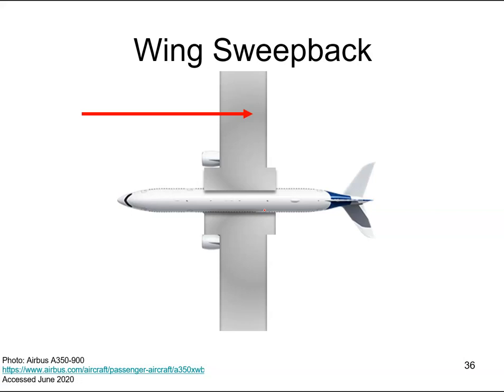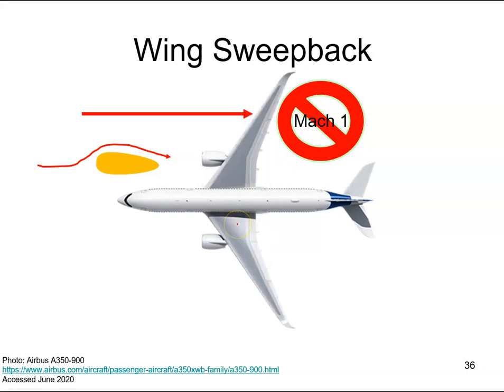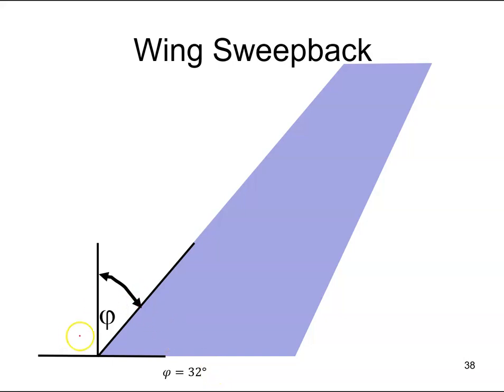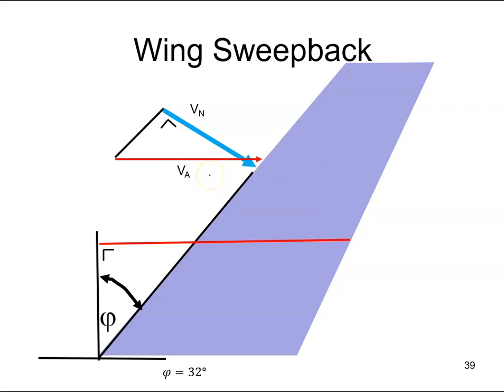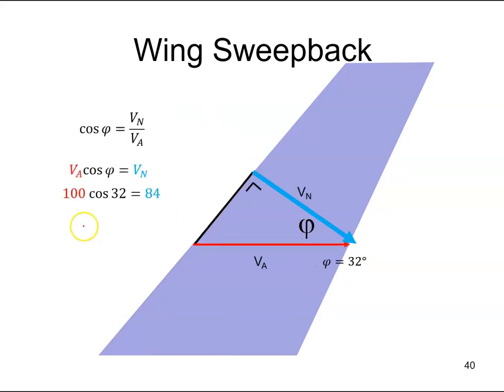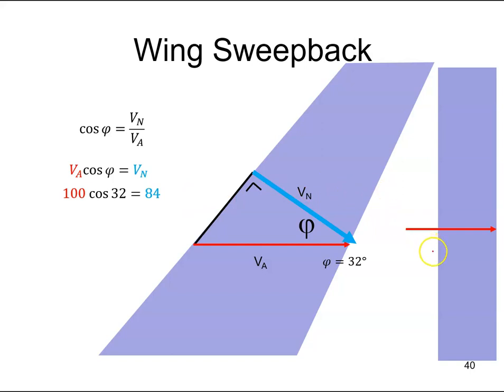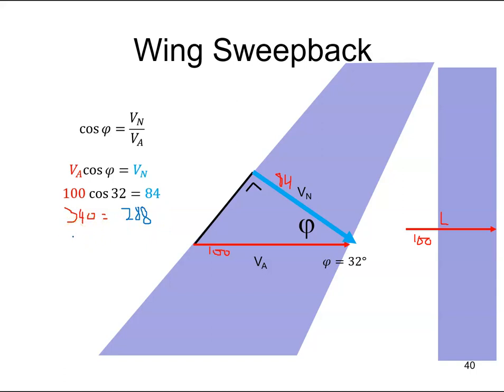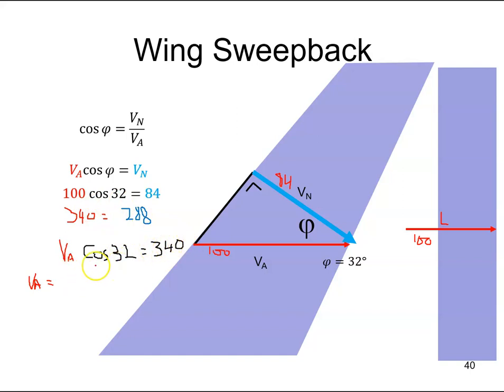High Speed Propellers 1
This video introduces High Speed Propellers and relates it to Wing Sweepback.